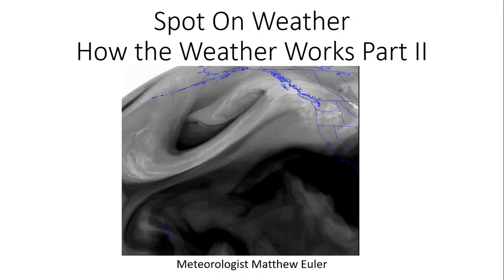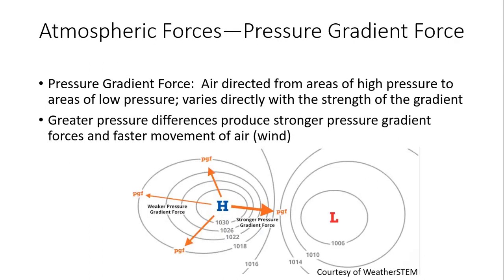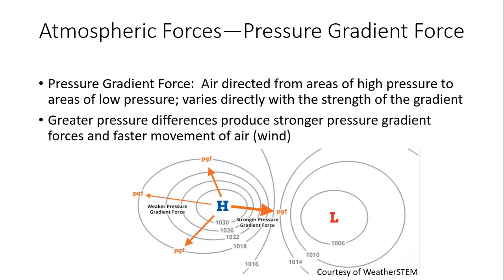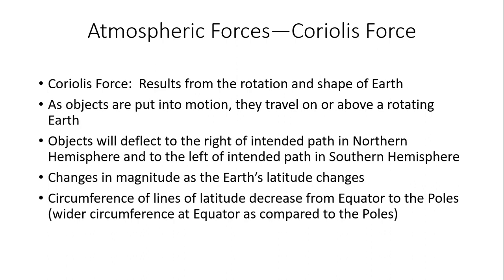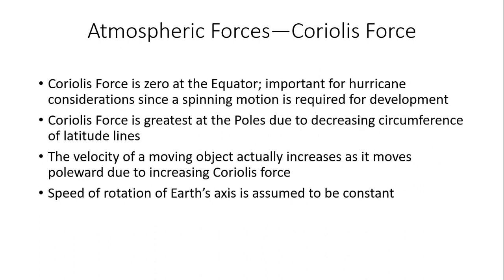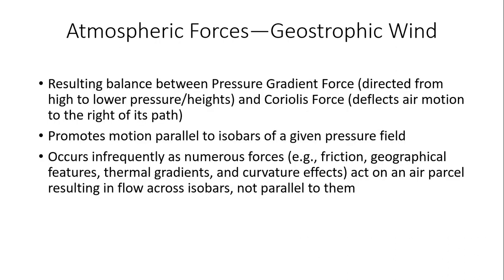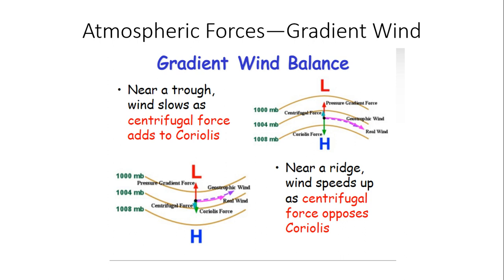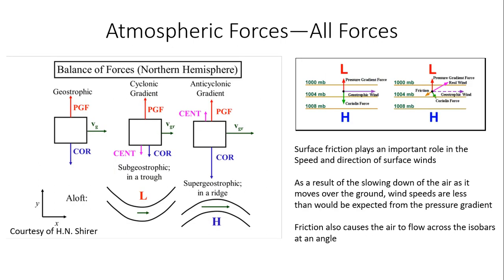How The Weather Works Part 2 Atmospheric Forces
May the Force Be With You.  In today's training, I delve into atmospheric forces.  They are everywhere and play a significant role in atmospheric circulation.